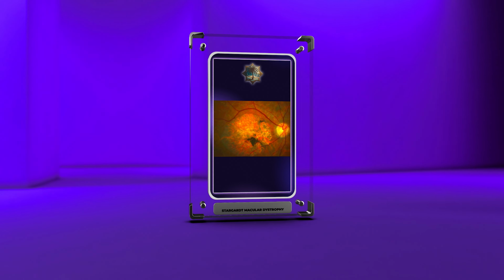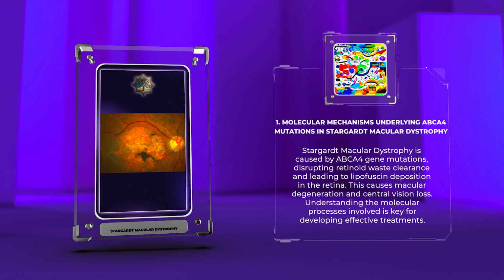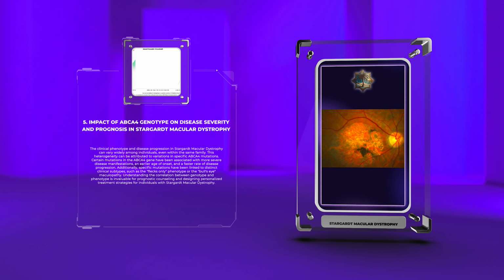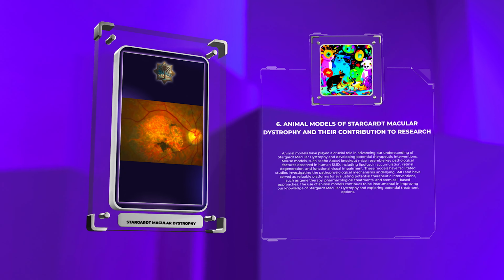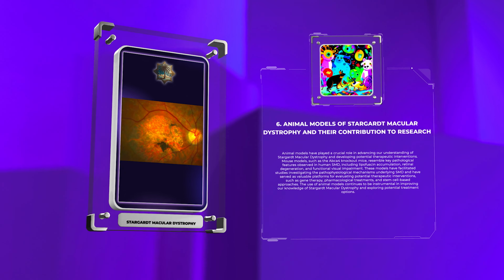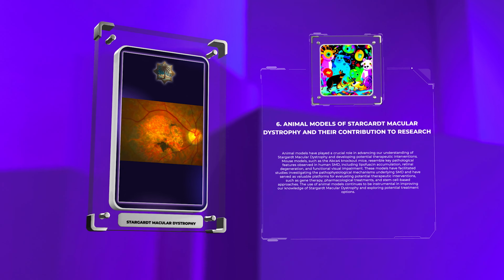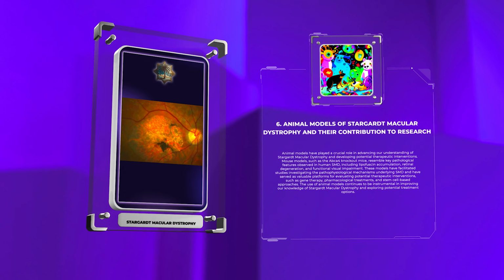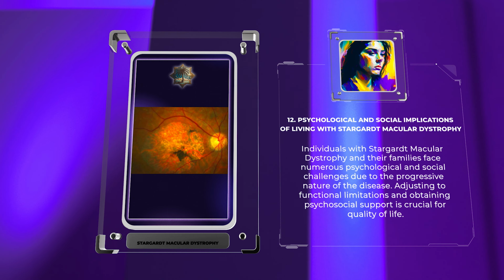Stargardt Macular Dystrophy